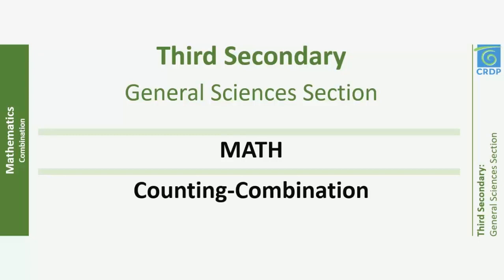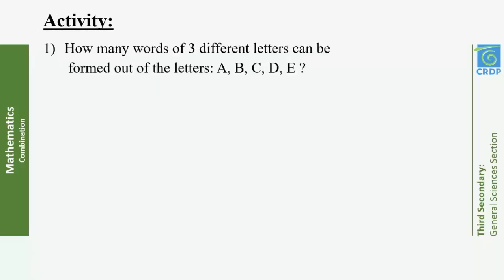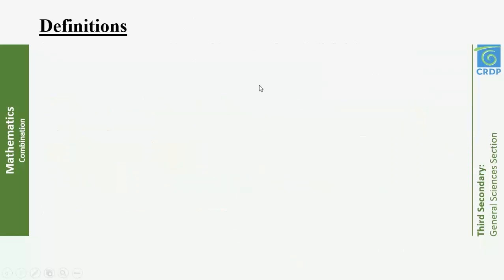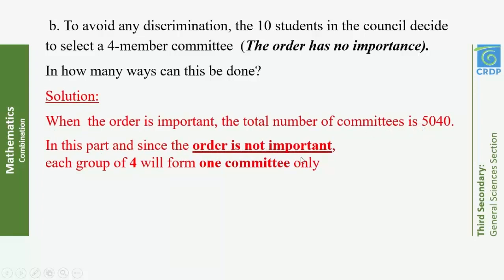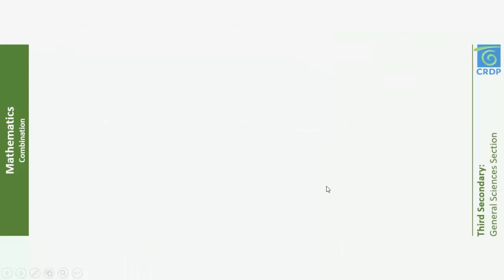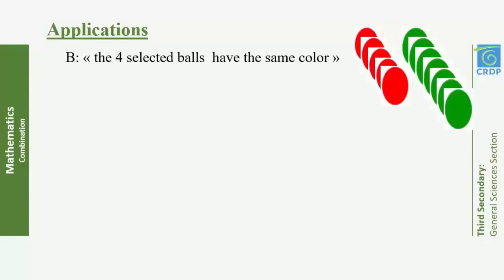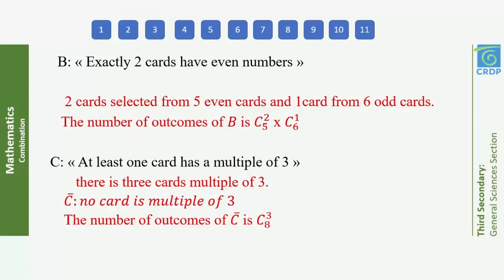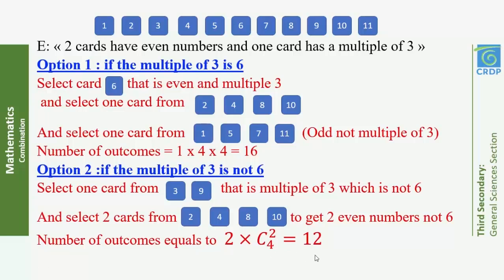Math Counting Combination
SG